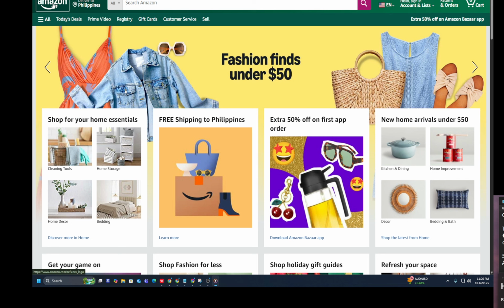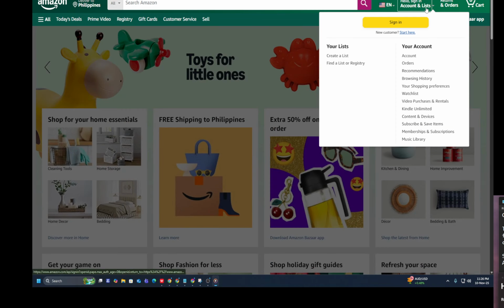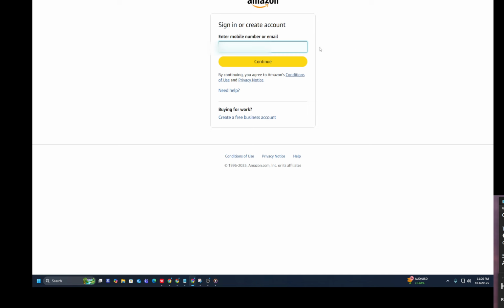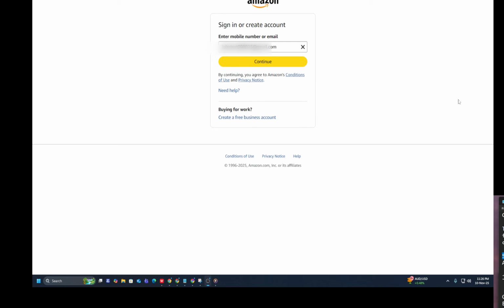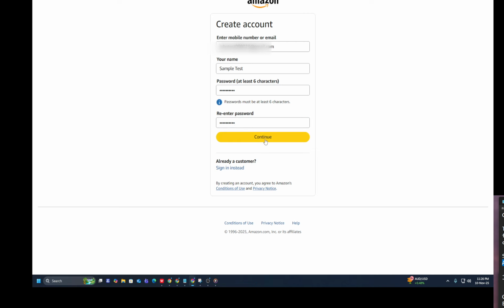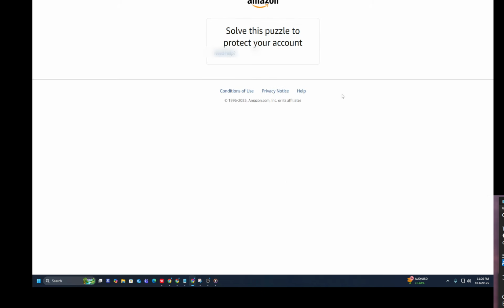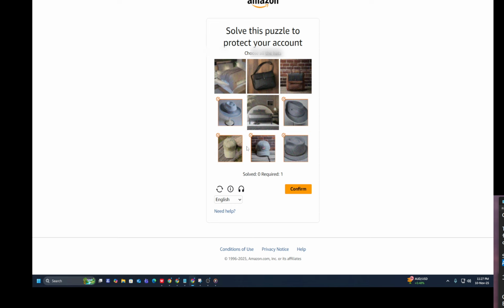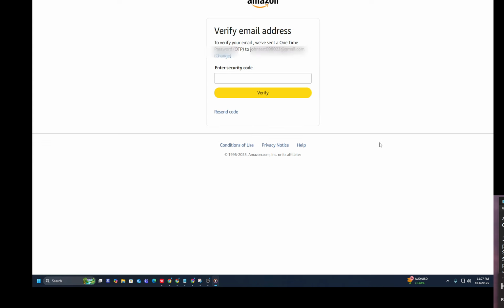How To Create An Amazon Account On Desktop [2026 Guide]